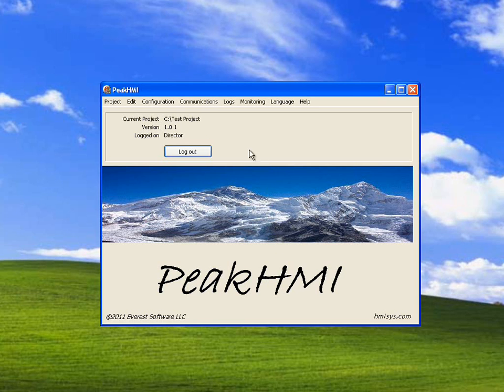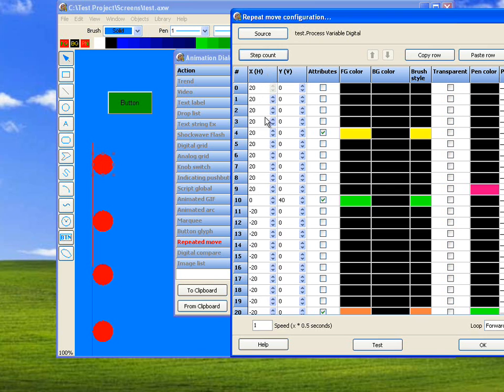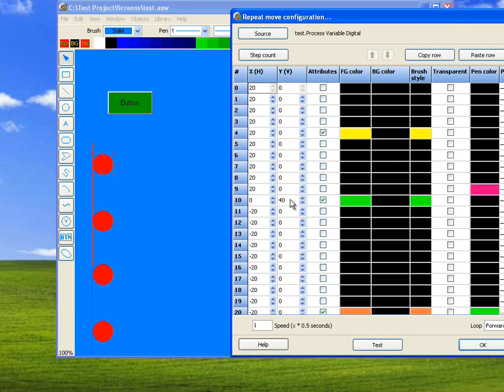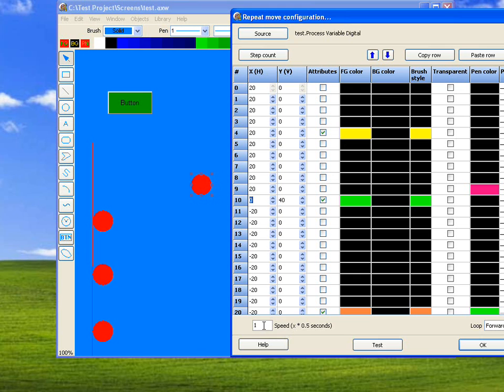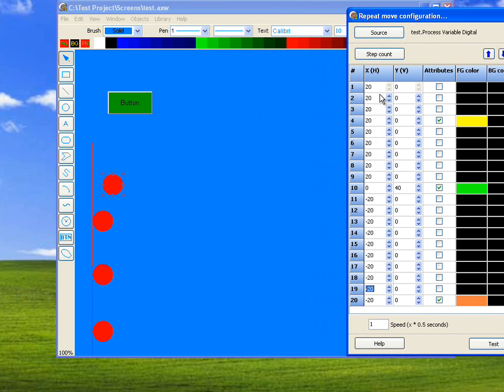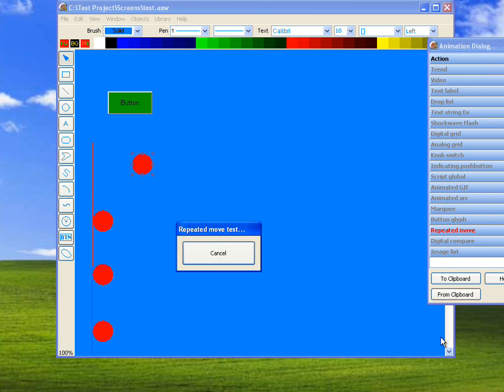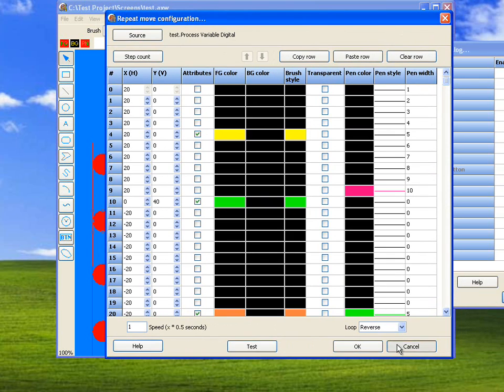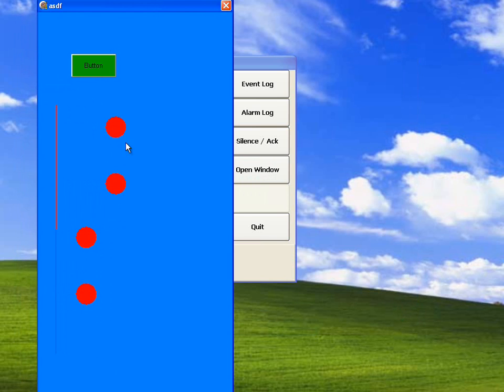Repeated move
Covers the repeated move animation.